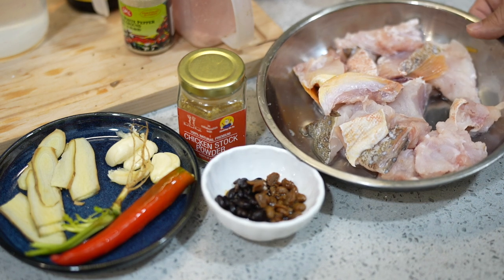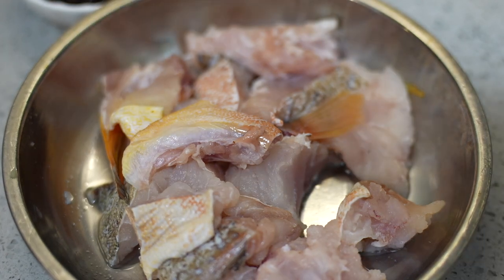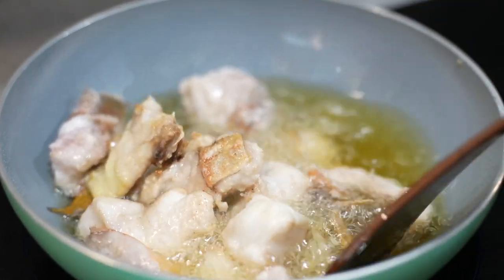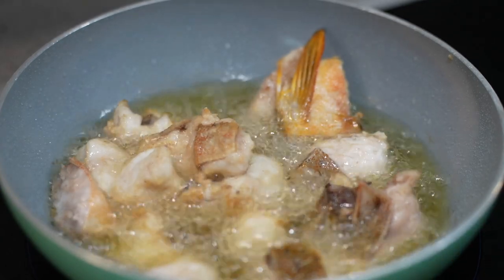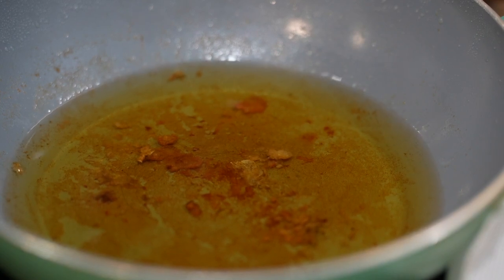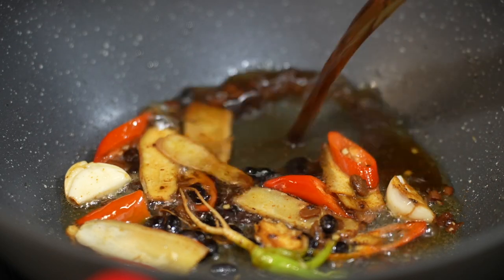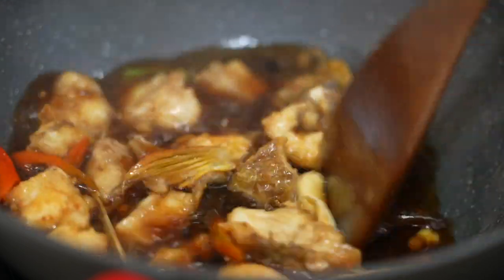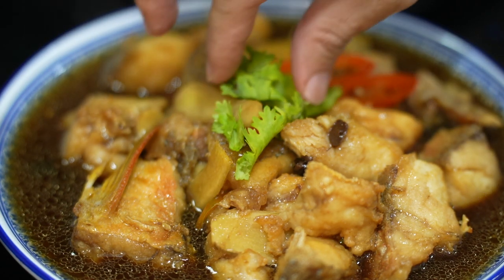Braised fish | Do I need to fry the fish first?